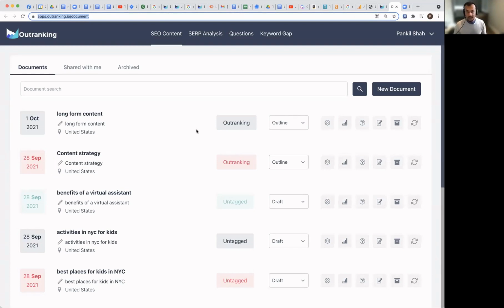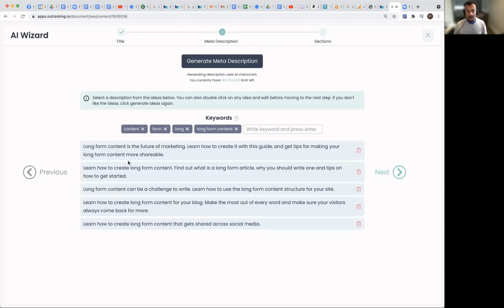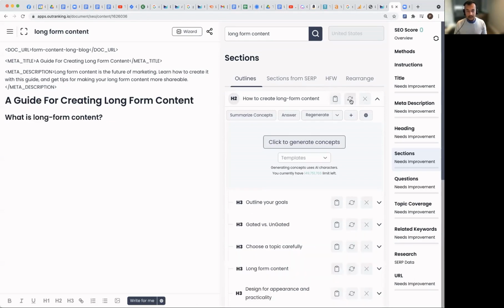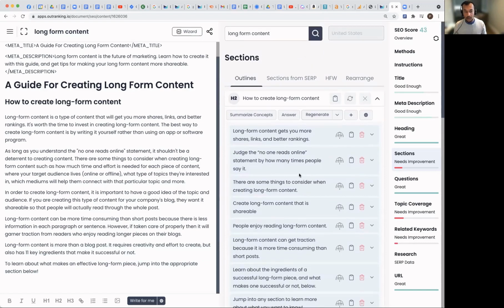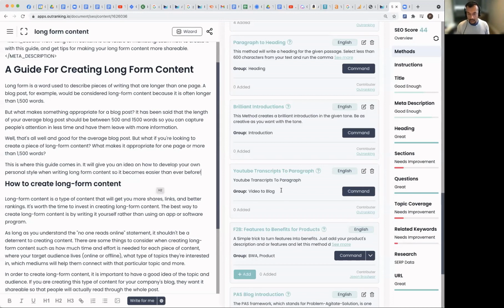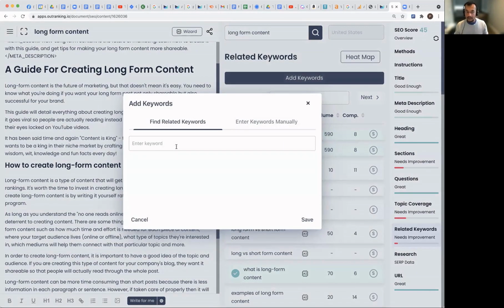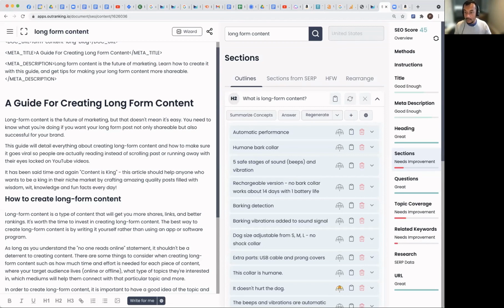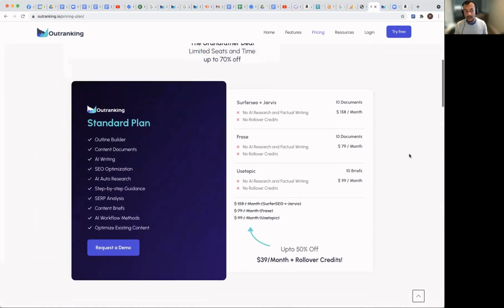Everything You Need to Know about GPT-3 Tools and Outranking AI Writing Platform - Webinar Recording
This is a recording from our weekly webinar on Oct 5.

What is covered in the webinar:
This is a beginner's webinar where we will look at the basics of AI Writing Tools:

1. SEO content creation
2. SERP analysis
3. Questions from SERP data
4. Keyword gap analysis allows you to find keywords gaps and differences in traffic between your domain and your competitor domains.

Keyword used for demonstration: “long-form content”
Niche: Marketing

ABOUT OUTRANKING

Outranking.io is an AI content writing platform that helps research, write, and optimize web content.

✅Register for upcoming webinars here and learn how to use the power of AI to scale your content production